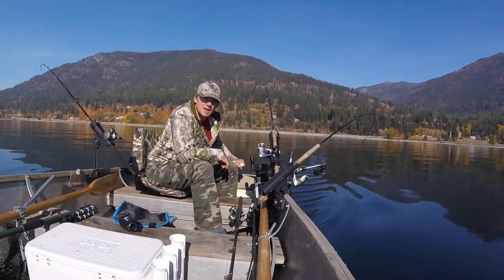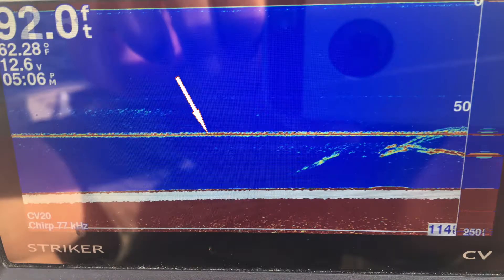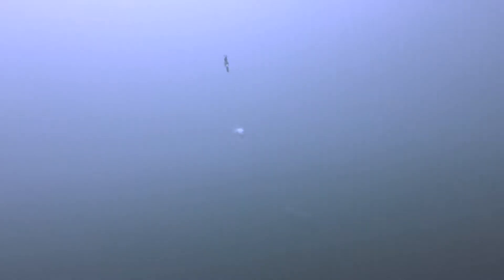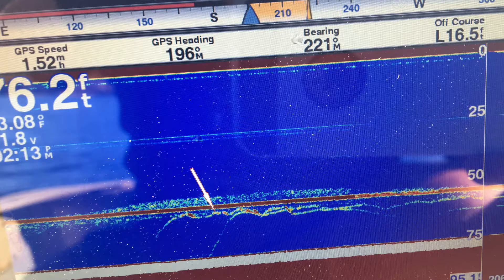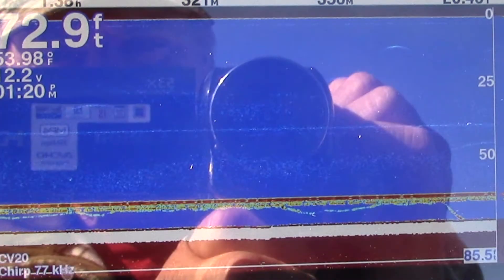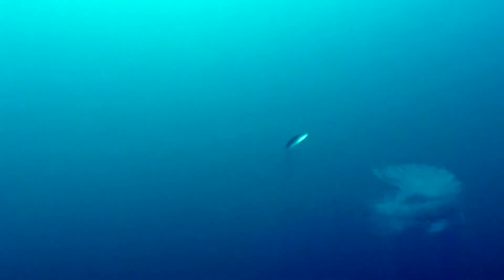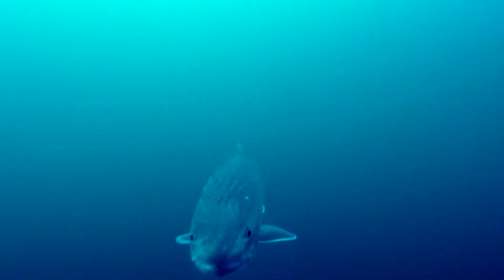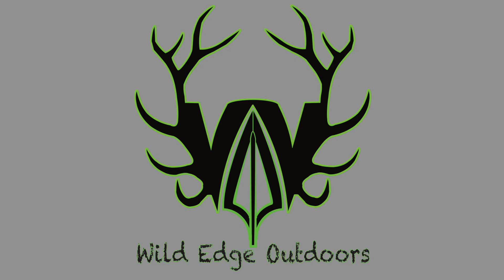Garmin Striker Under water Footage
Today I'm showing just a couple of the things I see on my Garmin Striker Fish Finder and what is really happening down there with a camera I have mounted on my downriver weight.

I always need to see with my own eyes rather than kinda guessing what I "think" is happening!

Some of the equipment that I'm using on my boat are:

Garmin Striker Fish Finder
Scotty Universal Mount
Scotty Transducer Mount
Luhr Jensen Dipsy Diver
Daiwa Accudepth Reels
Shimano Sedona Reels
Scotty Downrigger #1050
Sling Blade Dodger
Walker Downrigger release
Scotty Downrigger release